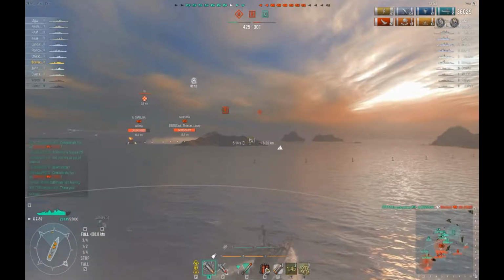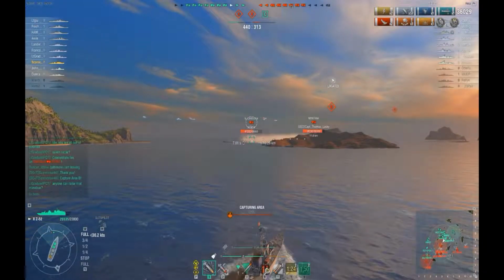World Of Warships - Raising The Stakes!